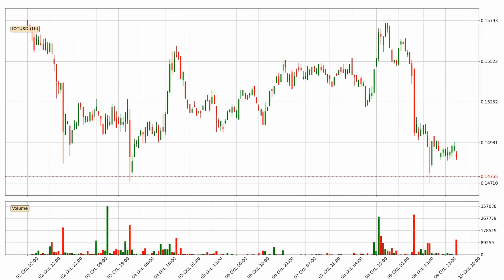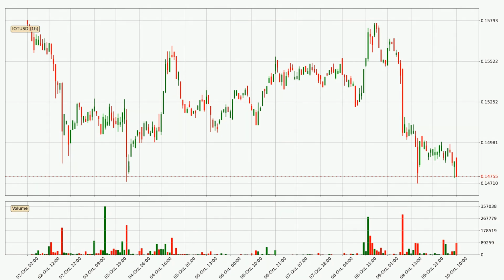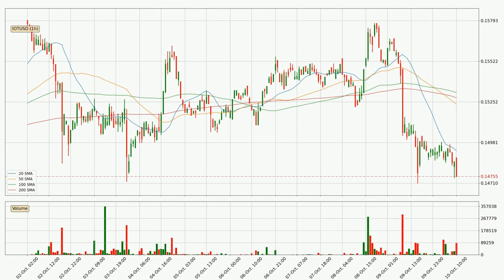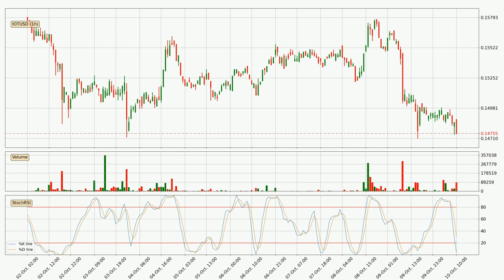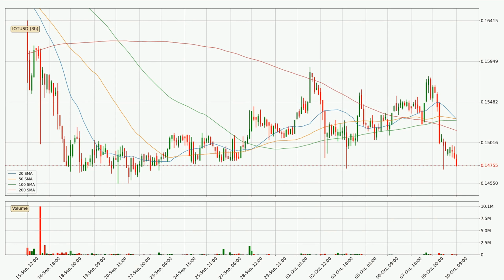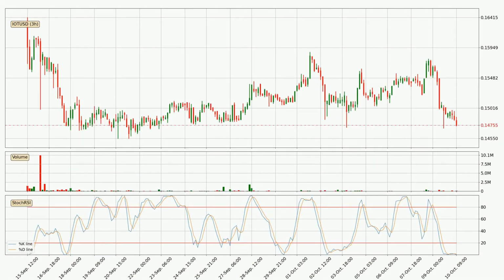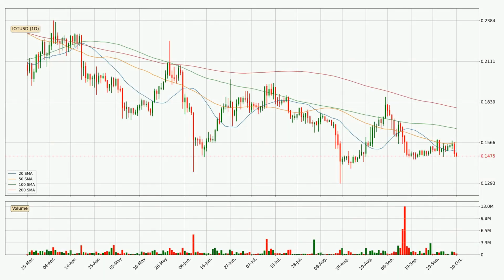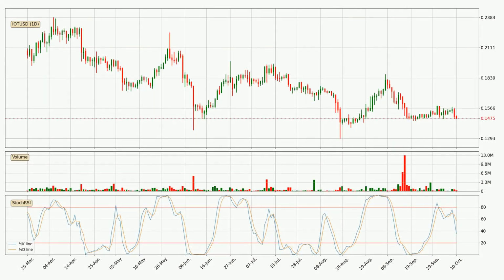Daily Update IOTA | How To Read/Understand Technical Trend Analysis? | FAST&CLEAR | 10.Oct.2023